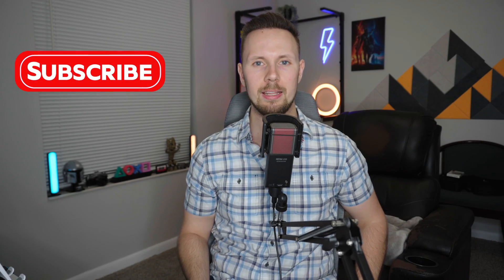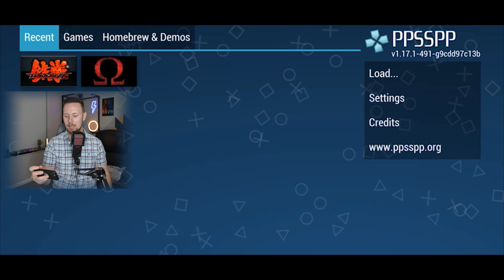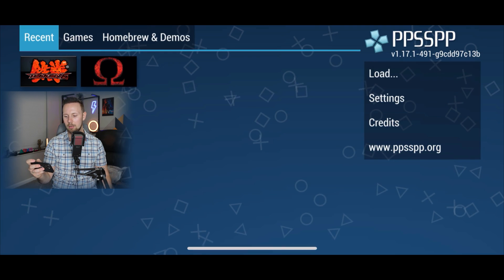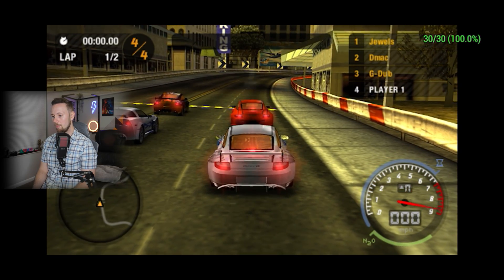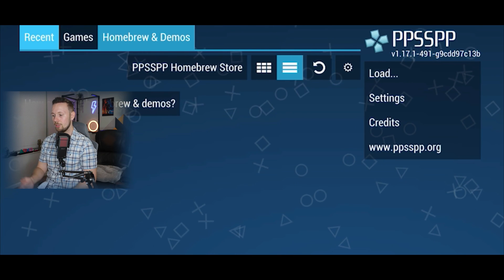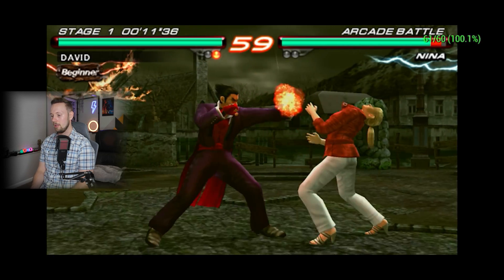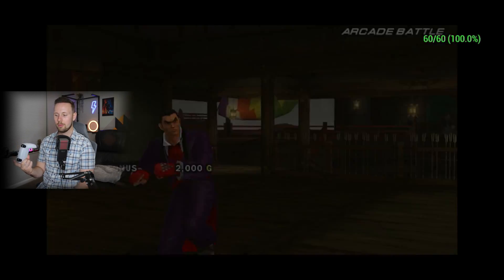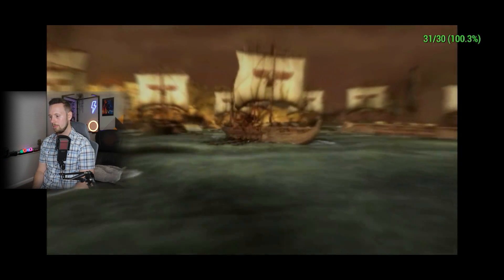PSP IOS Emulation | PPSSPP on iPhone Officially Supported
Find out how to play PSP games on your iPhone or iPad with the just released PPSSPP emulator on the iOS App Store with official support! This is the easiest way to play PSP games, no more jailbreaking!

Specs:
CPU: AMD Ryzen 7 7800X3D
GPU: Gigabyte Gaming OC RTX 4090
RAM: T-FORCE 32GB DDR5 6000mhz CL30
STORAGE: 2x SK Hynix P41 Gen 4 NVMe M.2 SSD
MOTHERBOARD: MSI B650 Gaming Plus WiFi
CASE: NZXT H5 FLOW